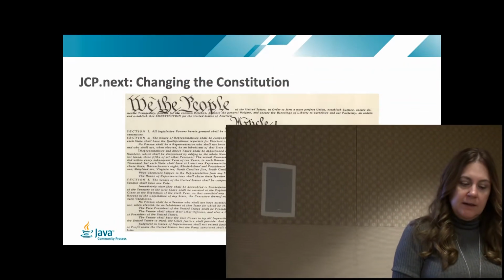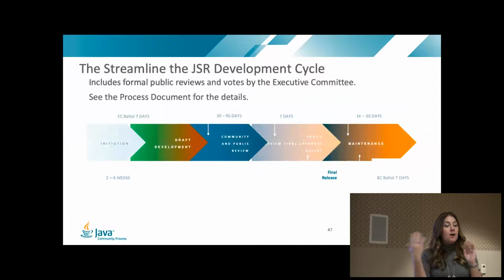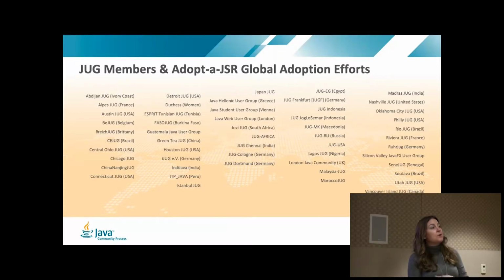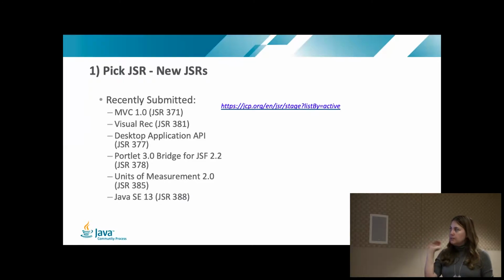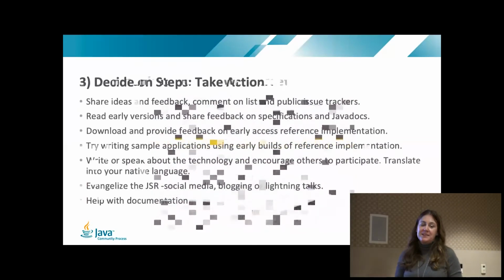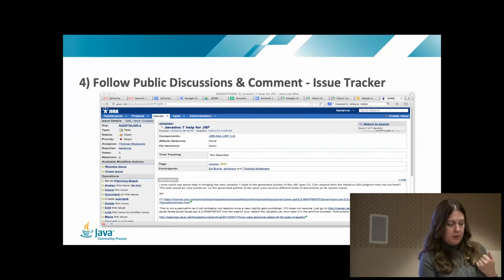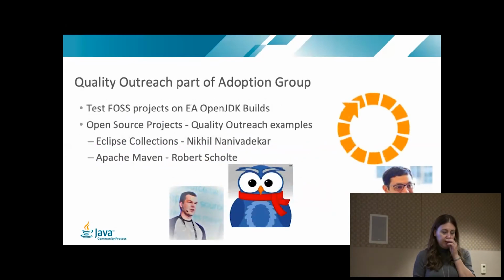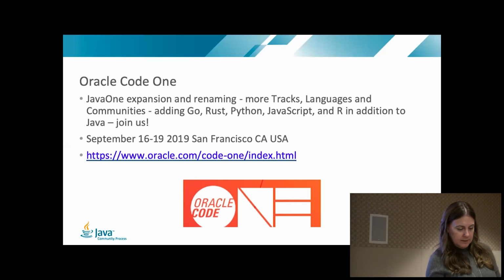Heather VanCura: The Java Community Process (JCP) 2/2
Abstract:
The Java Community Process (JCP) program celebrates twenty years of Java standards development in 2019. The JCP, Program is the process by which the international Java community standardizes and ratifies the specifications for Java technologies. The JCP ensures high-quality specifications are developed using an inclusive, consensus-based approach.

This session will explore how Java development has been brought into the open over the past decade. Several Java developer efforts have brought open source development processes and new levels of transparency and participation into their communities.

Learn about the latest Java innovations to the Java SE Platform – Java SE 11, 12, 13 and beyond.

Since the initiation of efforts to expand the developer participation in the Java community, Java standards development is more open that it ever has been.

Learn how to take part in the Java developer community and the upcoming changes to Java – you can participate as an individual, corporation, or nonprofit such as a Java user group (JUG).

This session answers questions about why and how to participate in the evolution of the Java platform. You will also learn about the global Adoption programs and how you can participate in contributing to the future of Java.

Speaker Bio:
Heather leads the Java Community standardization efforts at Oracle, and is a leader of the global community driven adoption user group programs. She is Chairperson of the Java Community Process (JCP) program. In this role she drives the efforts to transform the JCP program and broaden participation and diversity in the community. She is passionate about Java, women in technology and developer communities, serving as an International speaker and community organizer of developer hack days around the world. She resides in the San Francisco Bay Area, California USA and enjoys trying new sports and fitness activities in her free time.

Company Bio:
"It's Oracle!"